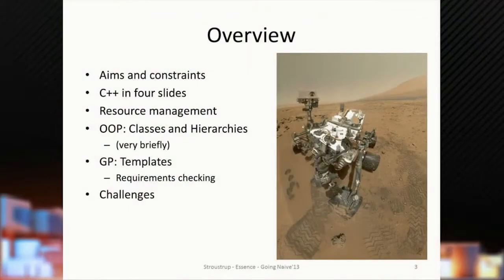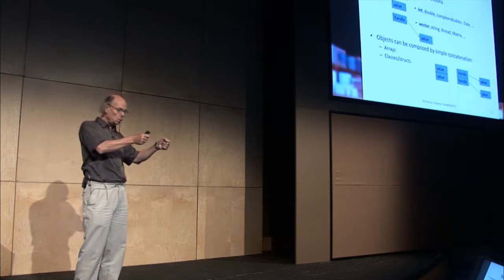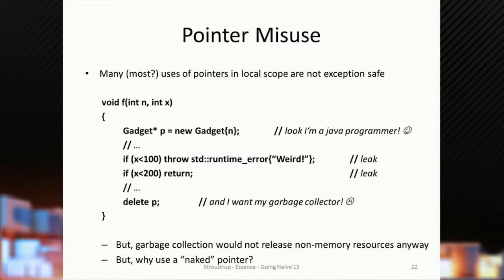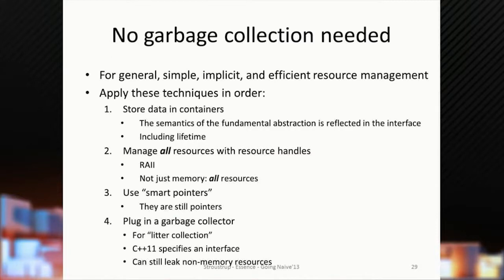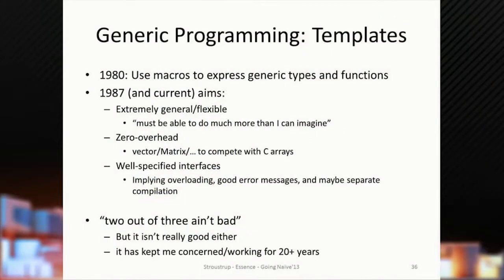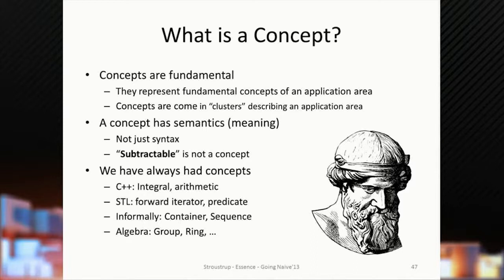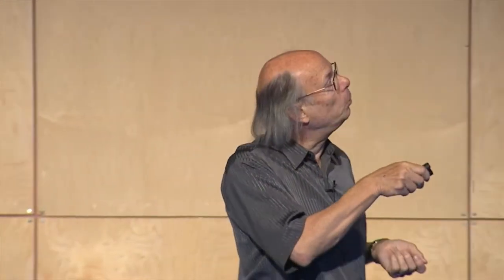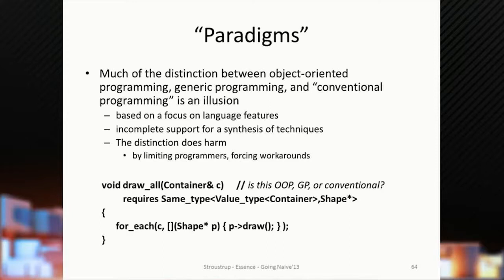GoingNative 2013 Bjarne Stroustrup The Essence of C++ With Examples in C++84, C++98, C++11, and C+